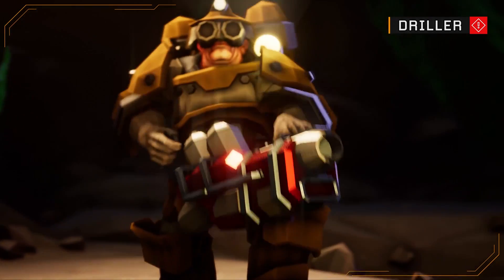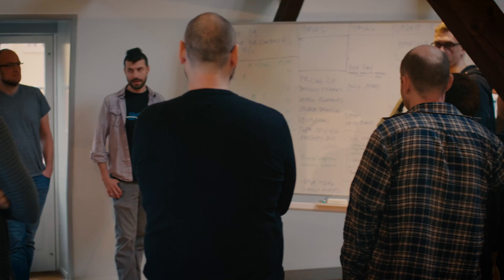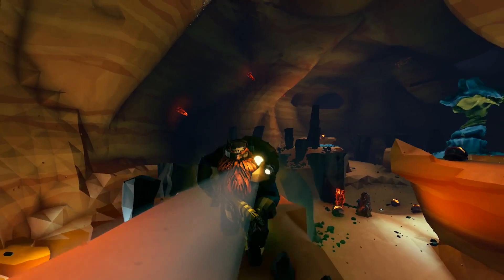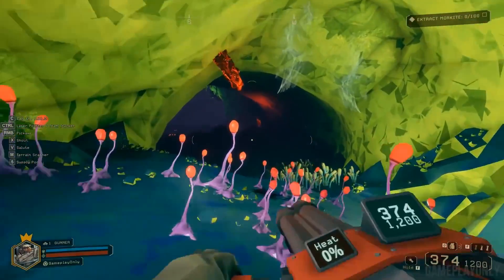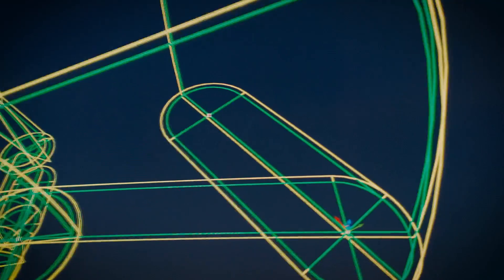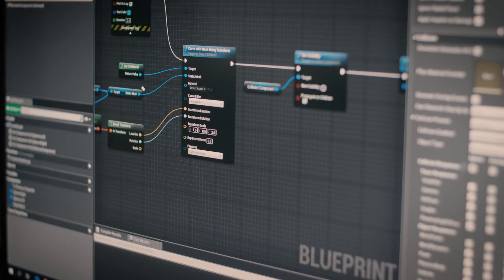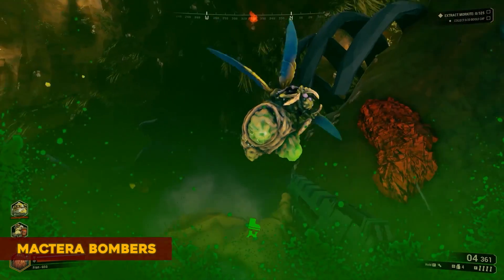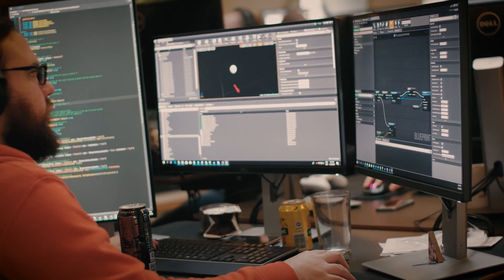Deep Rock Galactic | Project Spotlight | Unreal Engine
We visit the team at Ghost Ship Games to learn how they leveraged Unreal Engine and Early Access to build a strong community and successful IP with Deep Rock Galactic.